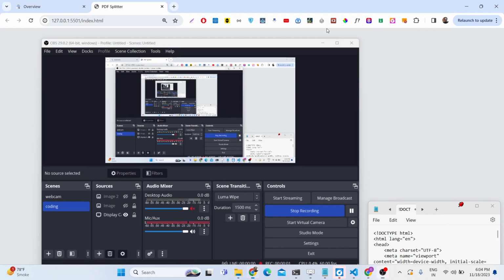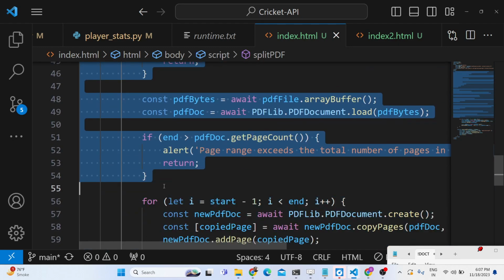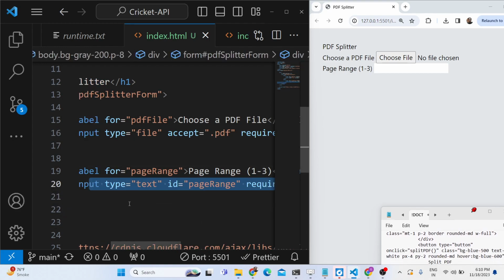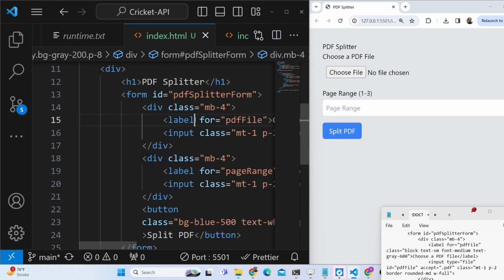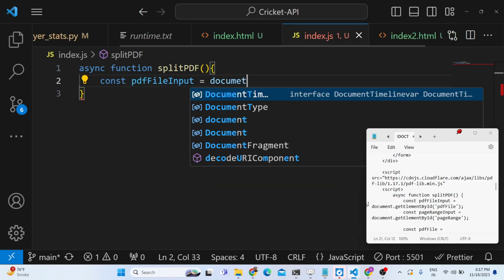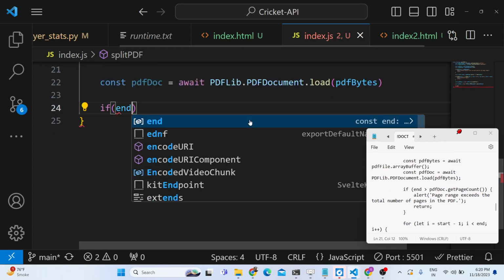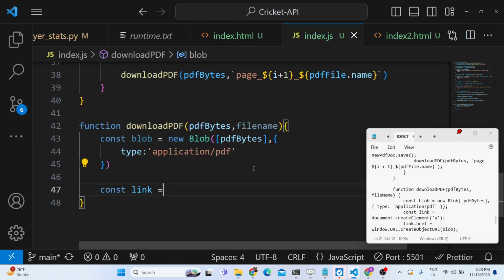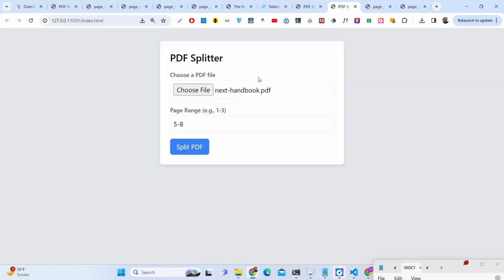Javascript PDF-LIB Tutorial to Split PDF Document into Multiple Pages in Browser Using HTML5